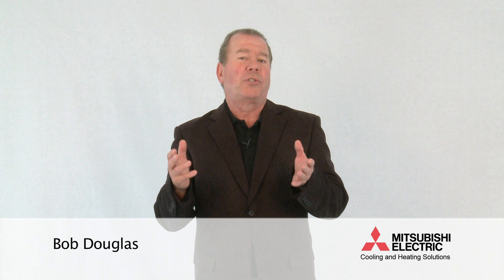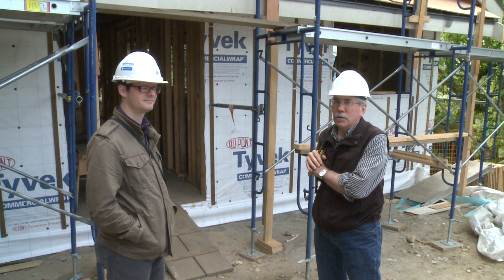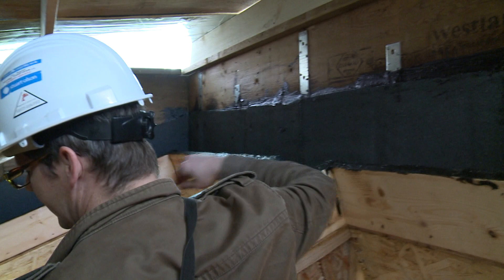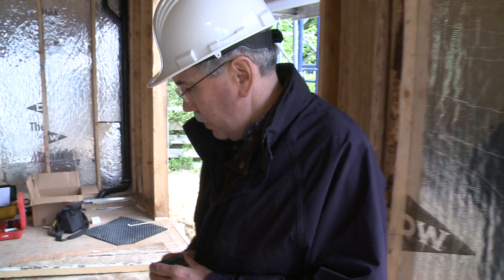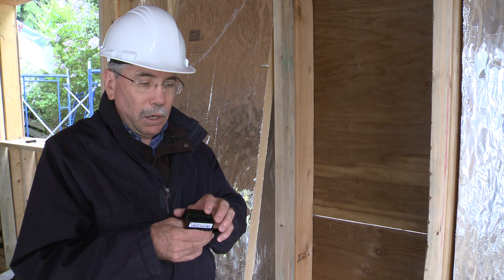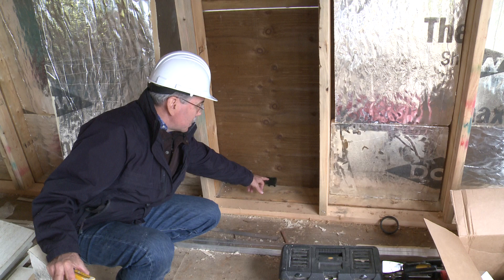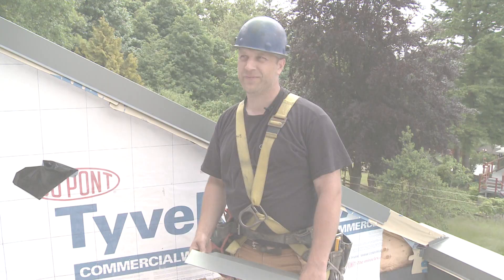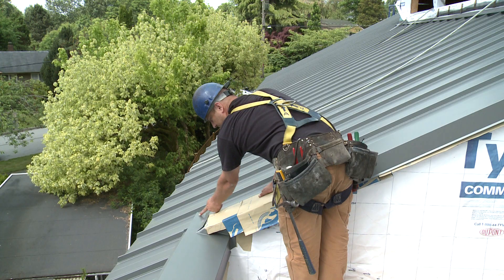"Superstructure 3" - Episode [8]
Episode (8)
"Superstructure 3" --
Bob Douglas, Cory Legge, Chris Mattock, Gary Hamer, Darren
JRS Engineering, Dow (products), DuPont (products) , Crown Roofing